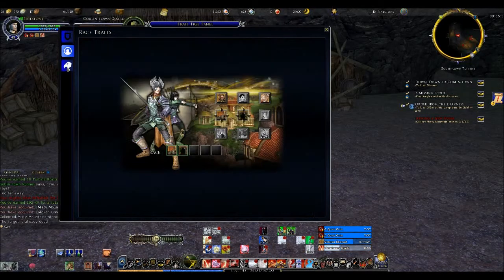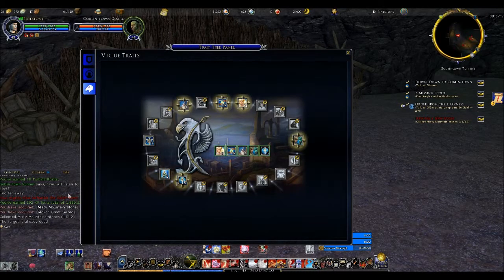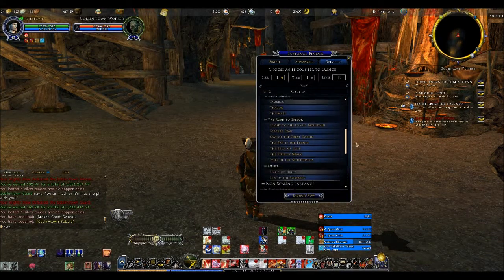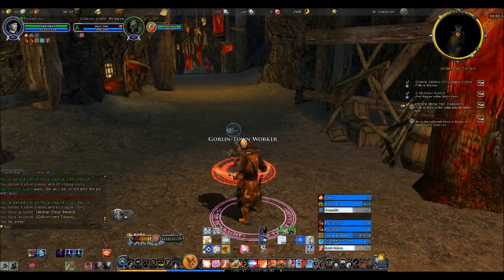RK Series Episode 137: Order from the Darkness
We return to Goblin Town.

Welcome to my play-through of LOTRO with an elven rune-keeper. In this series, I am using the following plugins:

Recorded on FRAPS